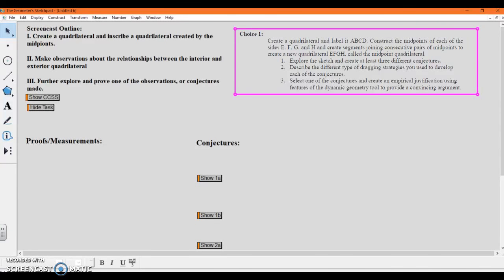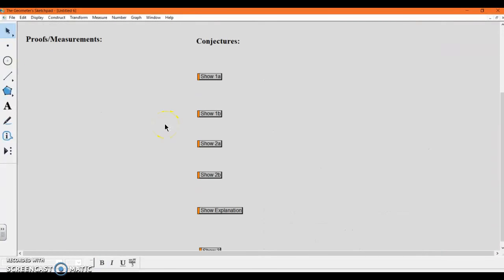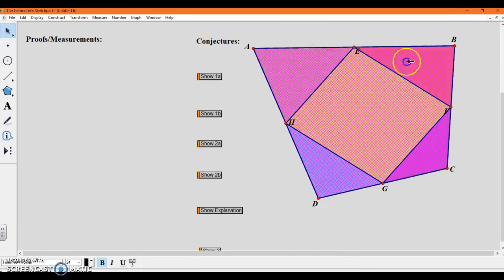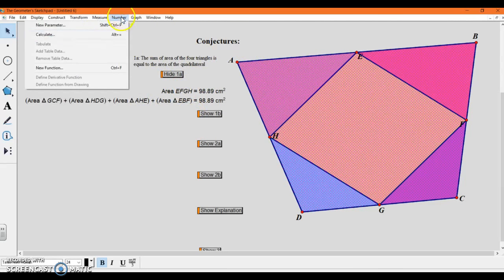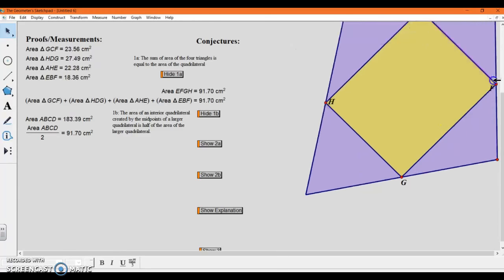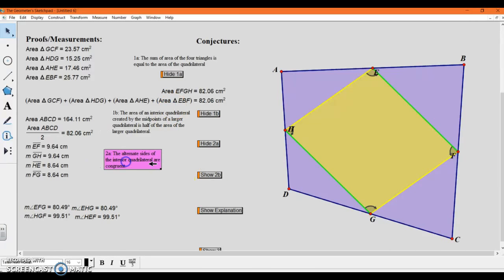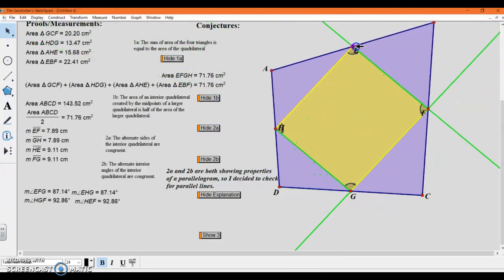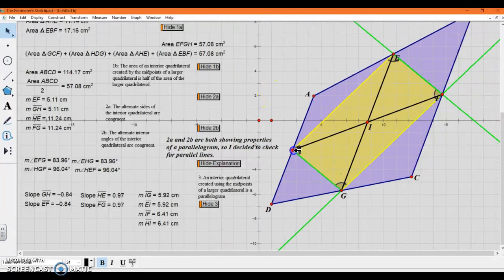EMS580 Geometry Screencast